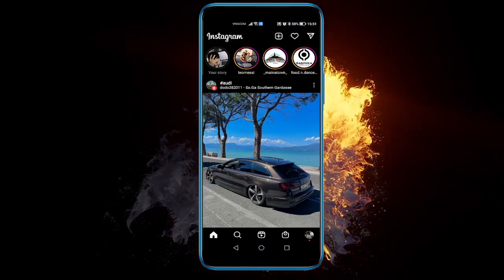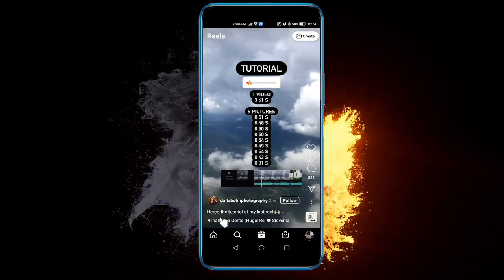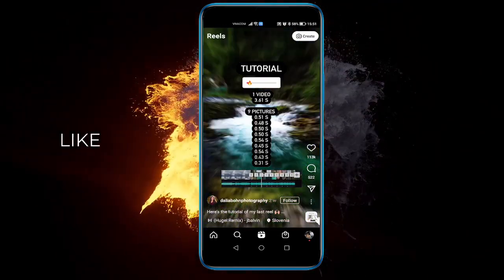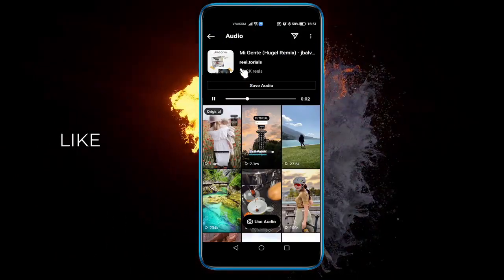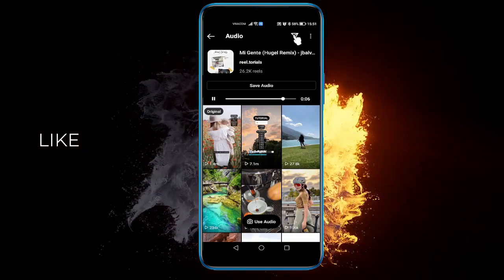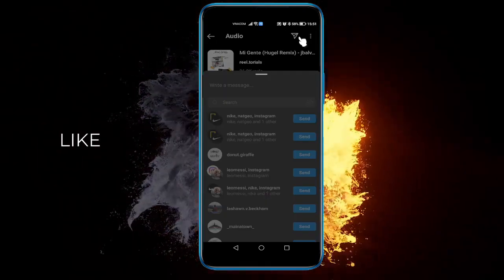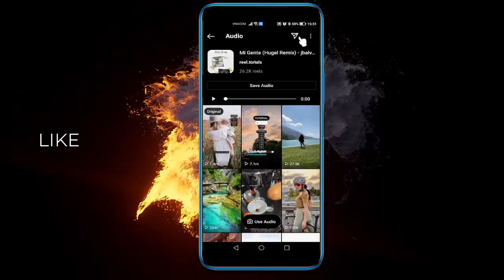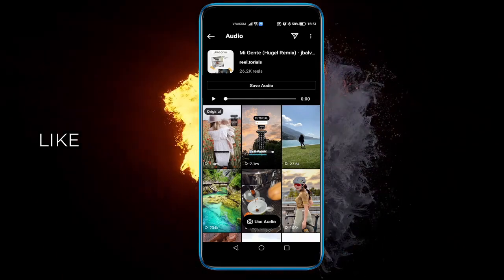Send Reels Audio In DM ✅ Quick & Easy 2022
In this video you will learn how to Send Reels Audio In DM ✅ Quick & Easy 2022